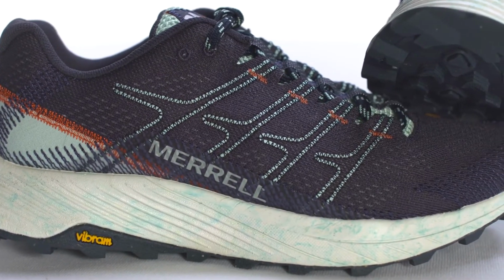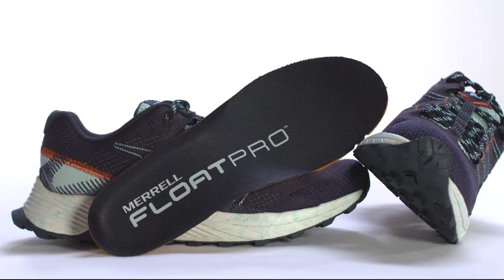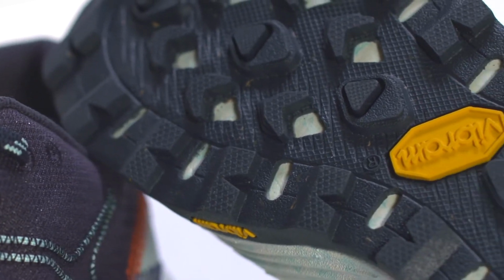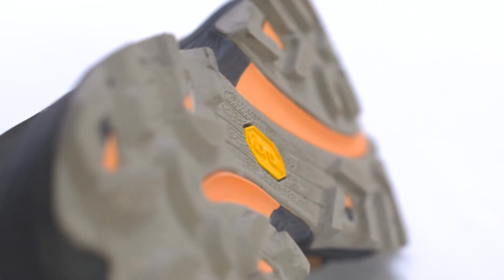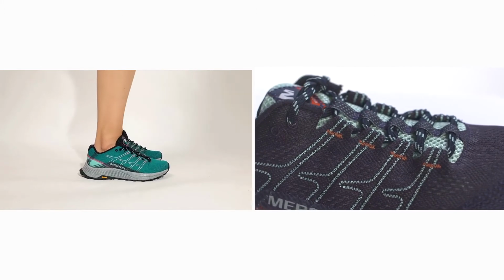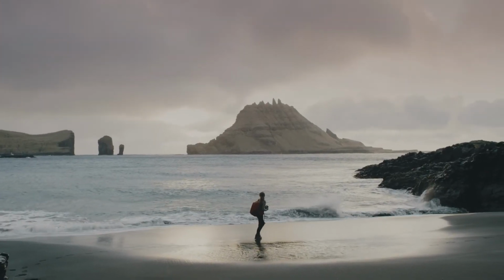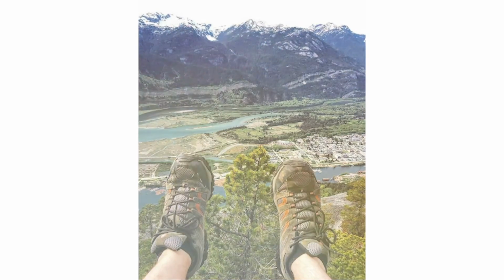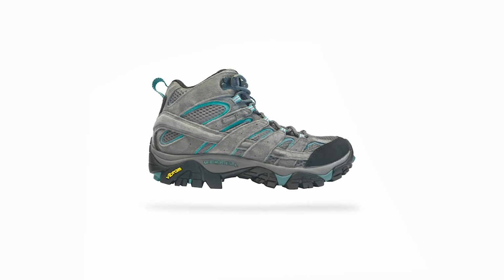Merrell Brings Sustainability to the Moab Line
The latest additions in Merrell's Moab shoe line, the Moab Flight and Moab Speed, are lab-grown and field-tested. Brand marketing manager Erika Derylo joins Kristin Hostetter for a First Look at how Merrell combined performance with sustainability.

Liked this chat? for more outdoor industry trade news.